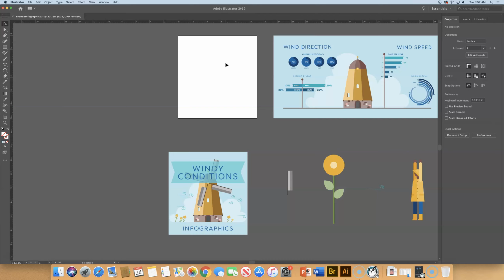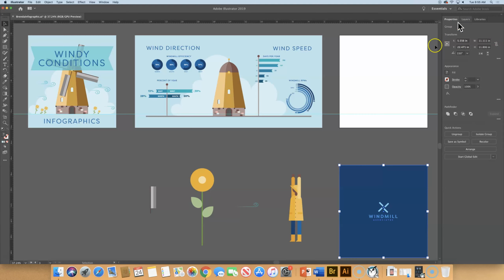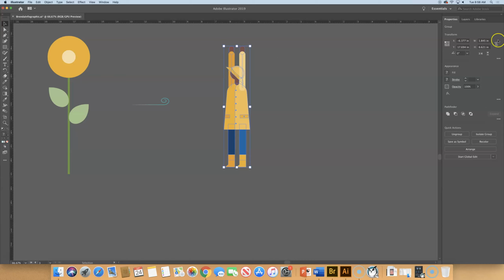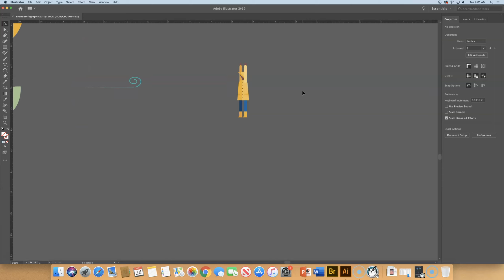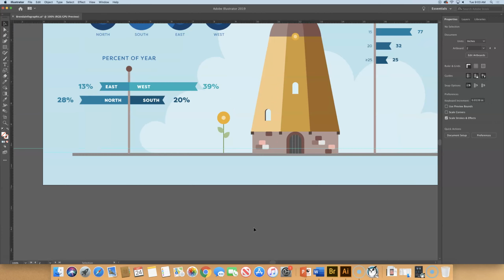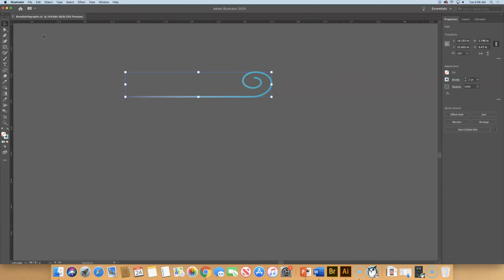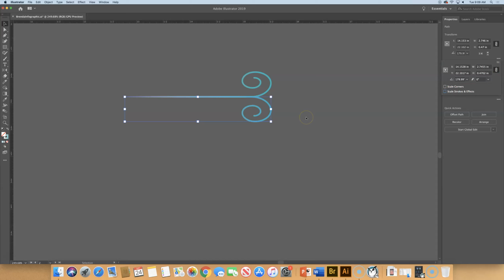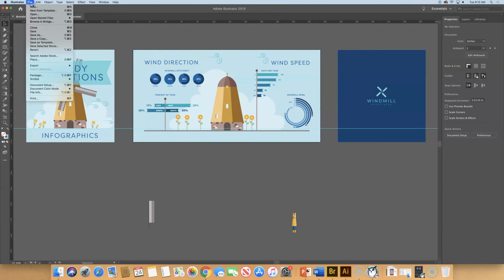Ch. 5 Positioning Objects and Reflecting